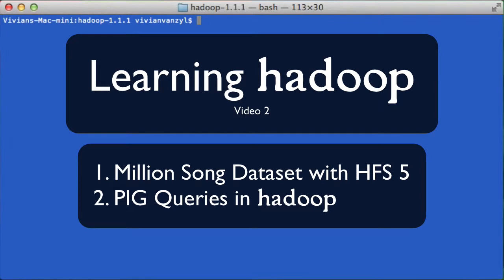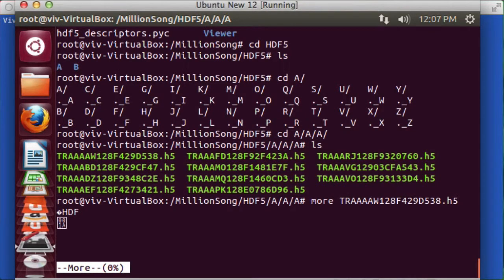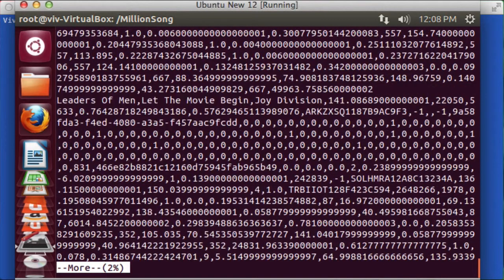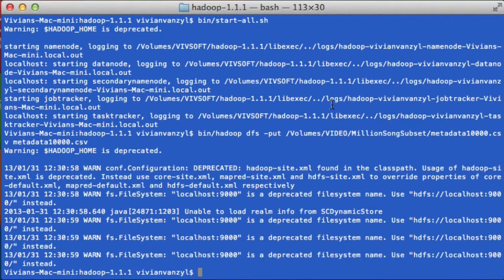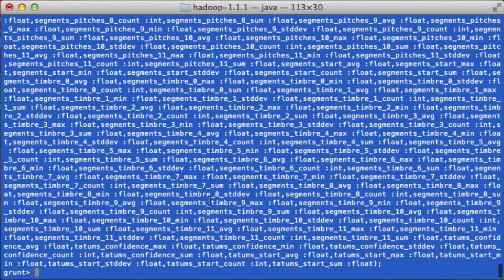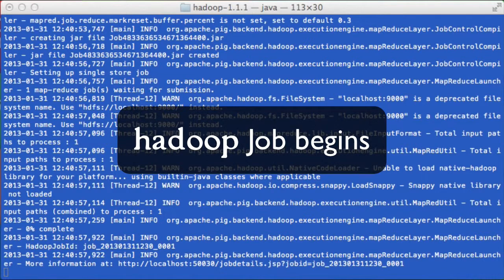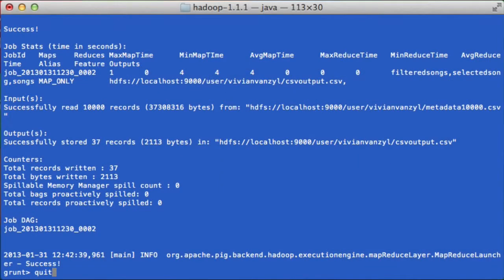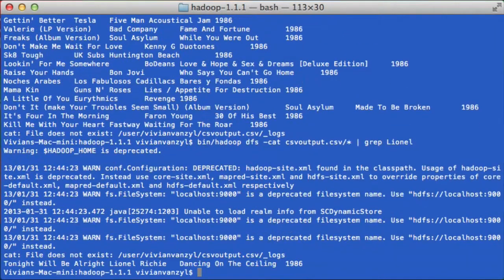Learning Hadoop VIV 2/3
A video I created while learning Hadoop. It deals with the Million Song Dataset (HFS 5) and querying that data with PIG.